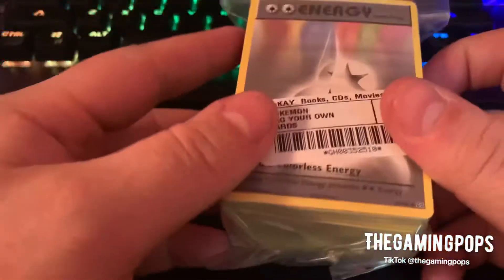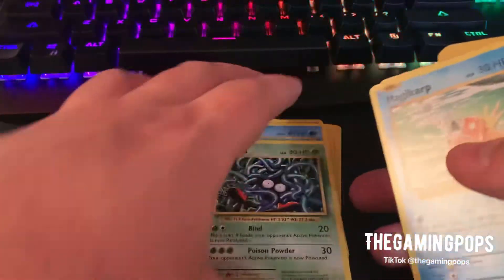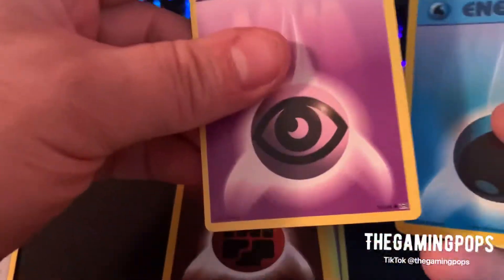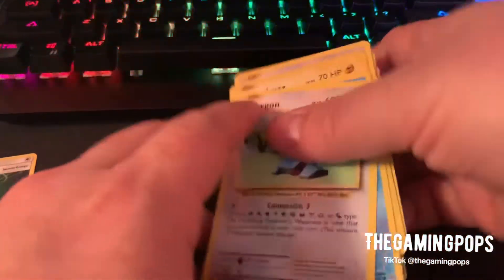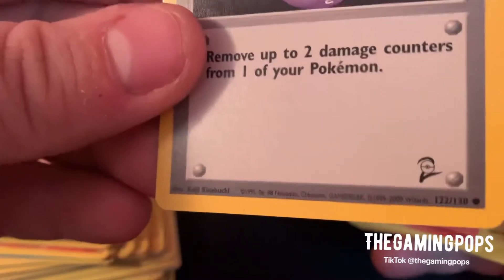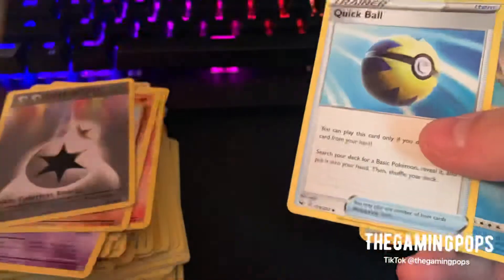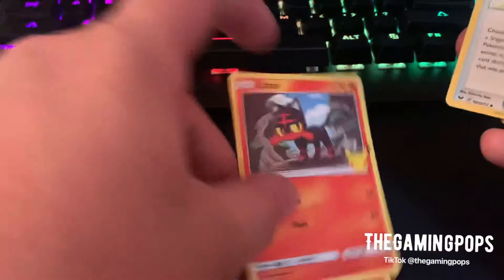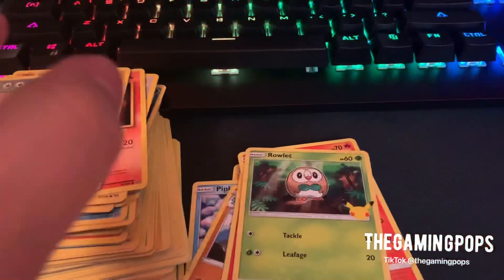Local Pokémon TCG Thrift store finds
Some cards I found at my local thrift store. Enjoy!